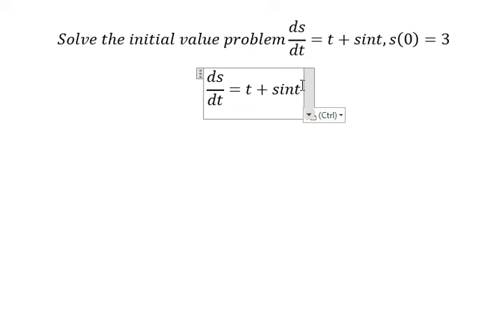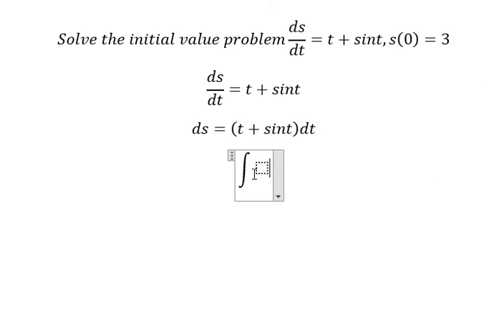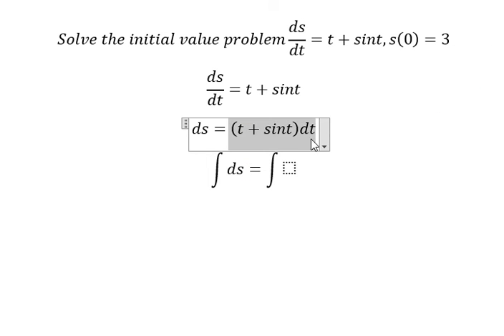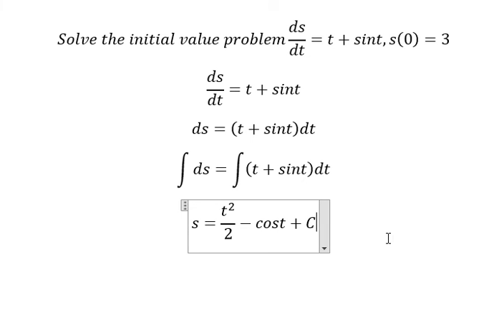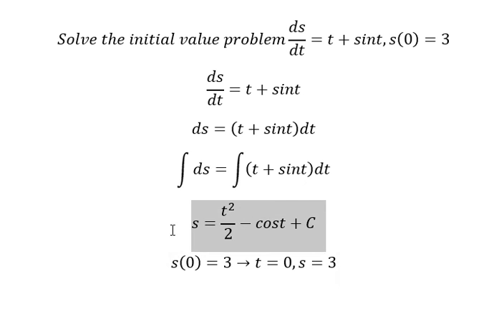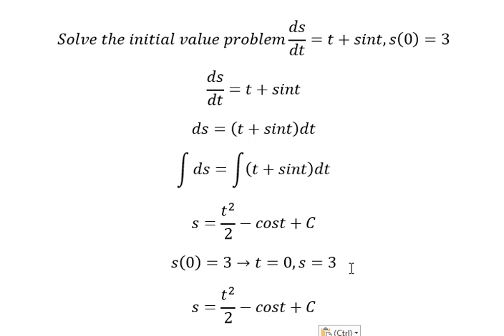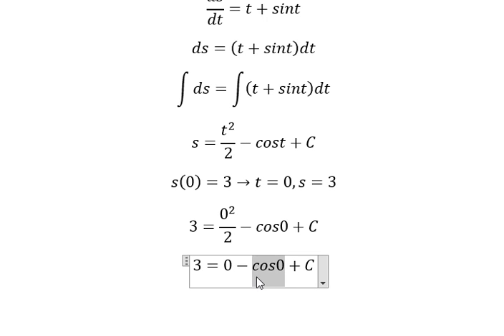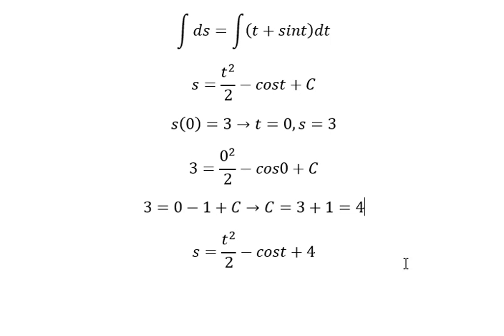Calculus: Solve the initial value problem ds/dt=t+sint ,s(0)=3 - Techniques - Differential Equation